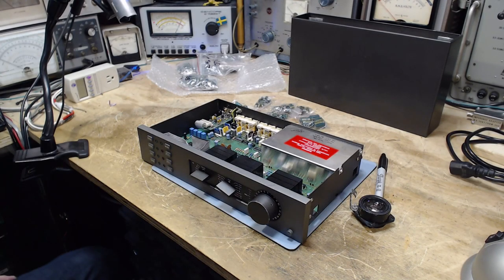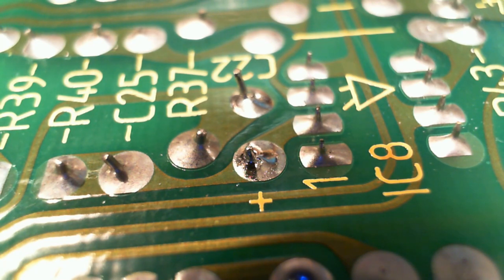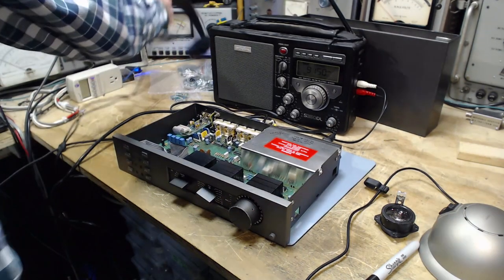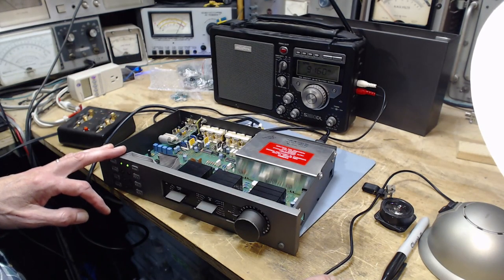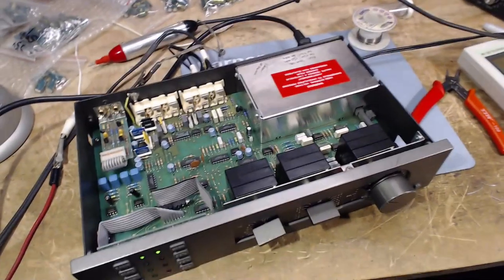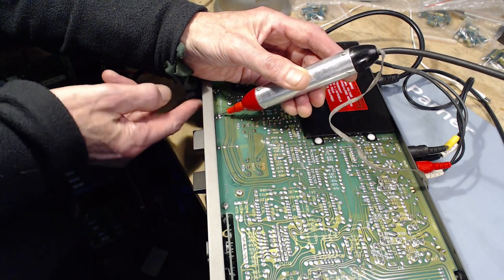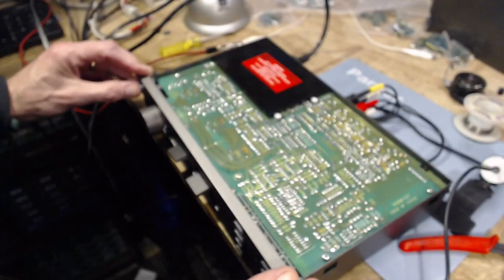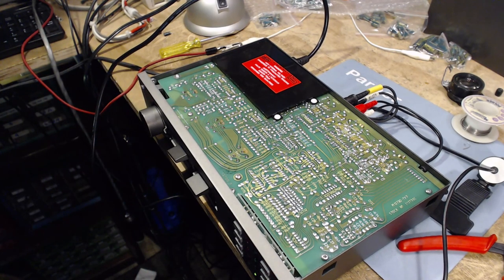1980s QUAD 34 Audio Control Unit - Troubleshooting One Dead Channel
This QUAD audio control unit was manufactured around 1982 and is an example of highly sophisticated audio electronics of that time but now only works on one channel.  At the outset, my goal was to replace the 20 electrolytic capacitors in hopes of correcting the problem with unit.  But soon after starting the replacements, I decided instead to hunt the real trouble down rather than roll the dice on shotgunning all the capacitors.  That proved to be a good choice.